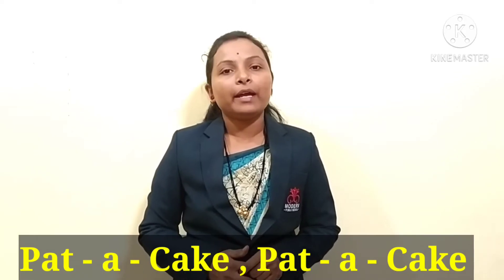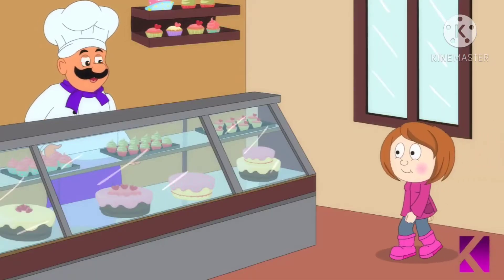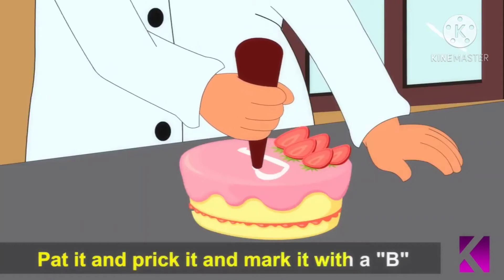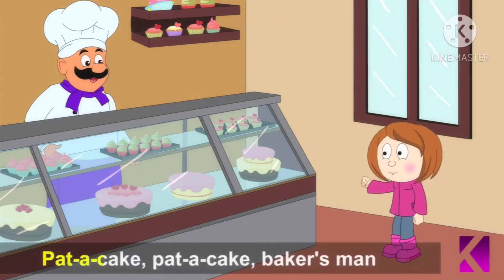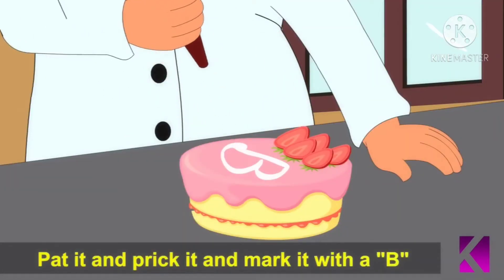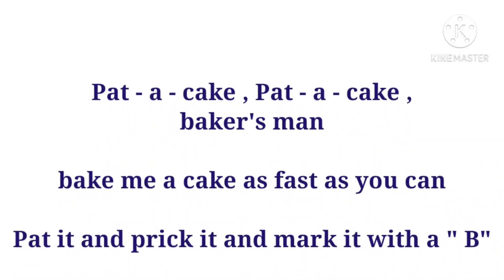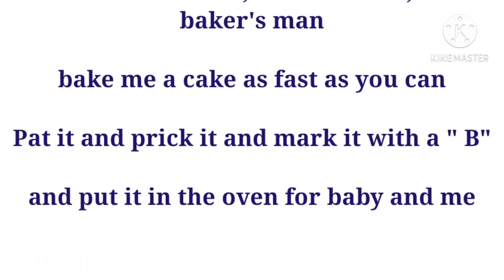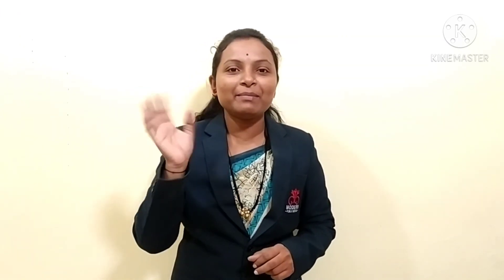" Pat - a - cake , Pat - a - cake " Rhyme By Miss Rupali.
Modern public school Umarkhed
Online class
English Rhyme.